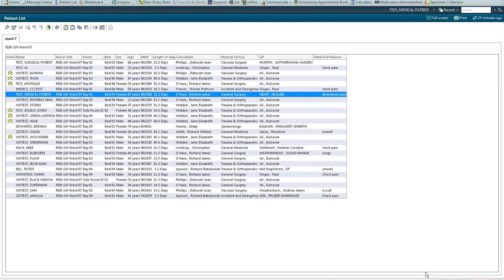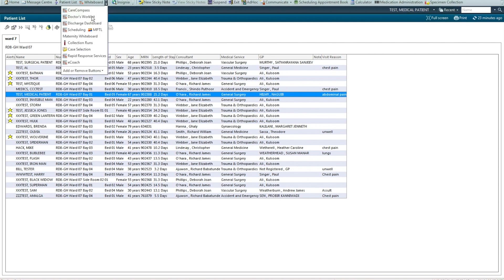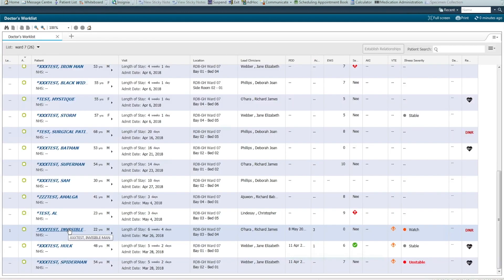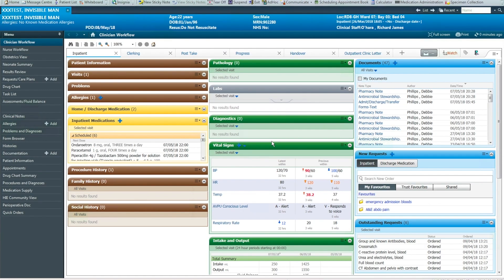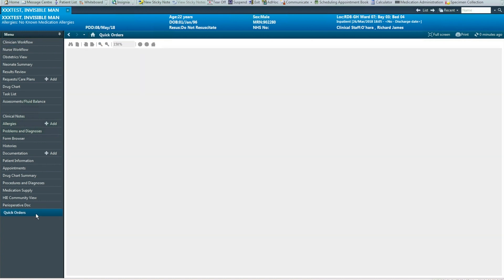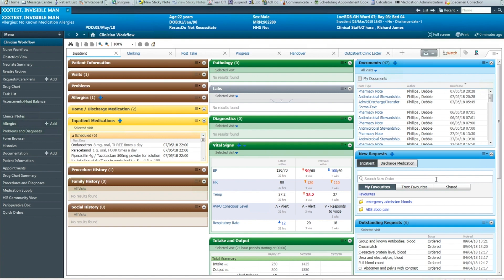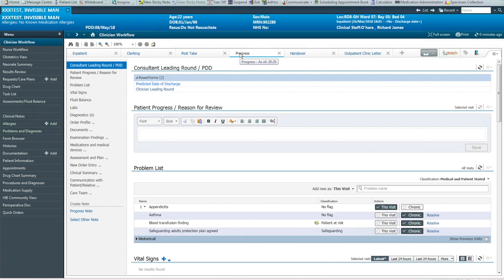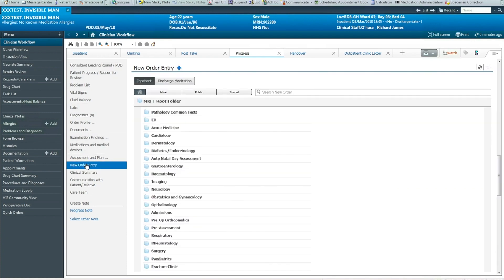Where can I order bloods on inpatients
This video is about Where can I order bloods on inpatients